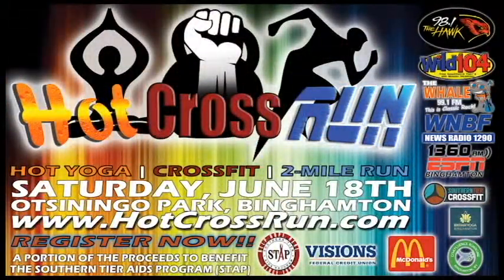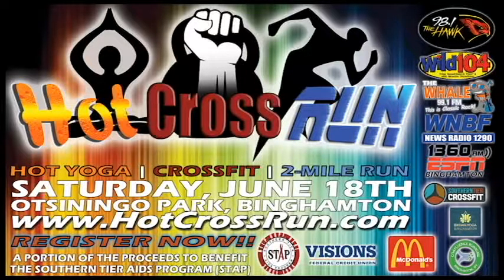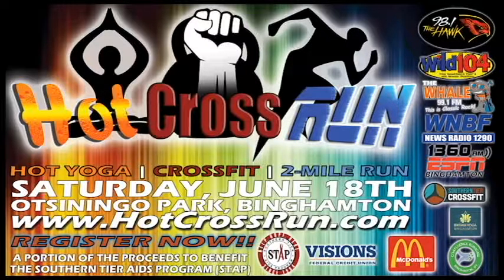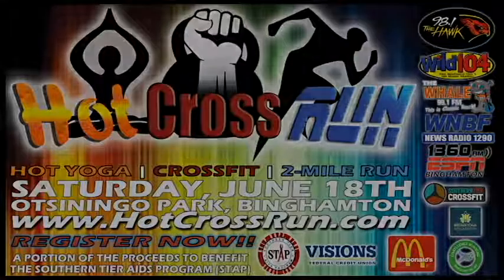Roxanne From Bikram Yoga Binghamton Talks Hot Yoga and Hot Cross Run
Our Hot Cross Run is coming up on June 18. Kyle sat down with Roxanna from Bikram Yoga to talk more about the event and how yoga fits in.